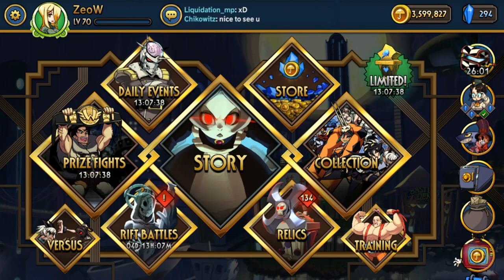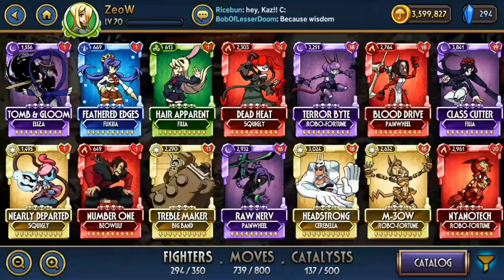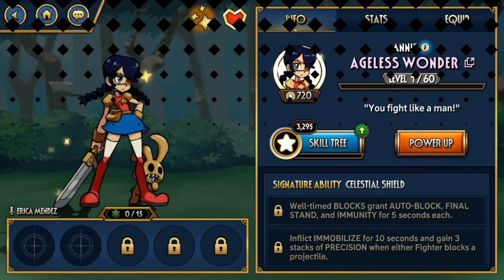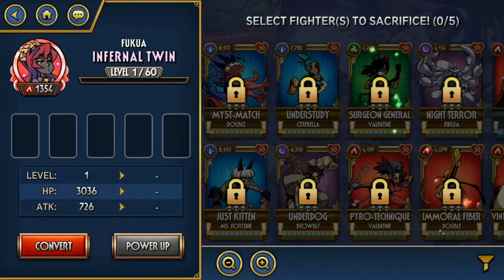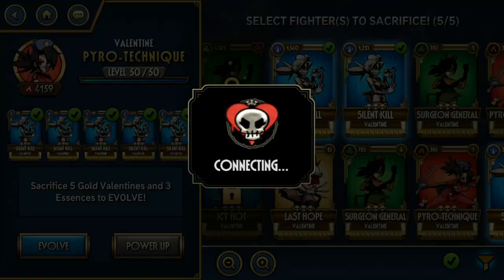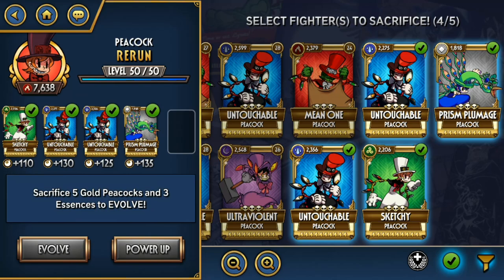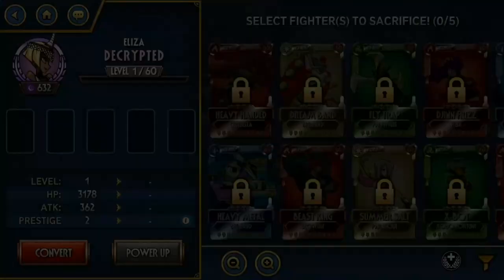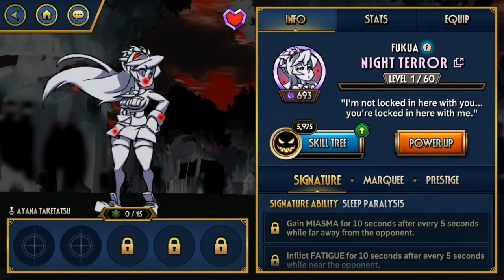Evolving Variants from EACH ELEMENT to DIAMOND! (FINAL COMPILATION)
The first video I ever made and uploaded was from this series. I didn't know what I was doing then but I now know what I want to make next. I feel like it's time to finish this as I'm getting closer to the end of my collection. It's time to close this chapter. This is a compilation for the Diamonds I evolved in the last 6 months and going to be the last video for this series. Enjoy!